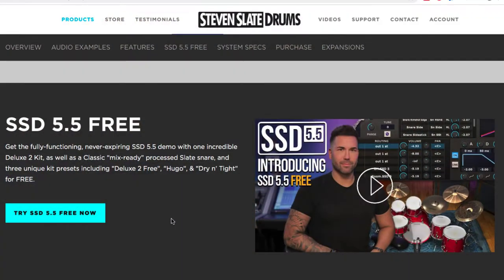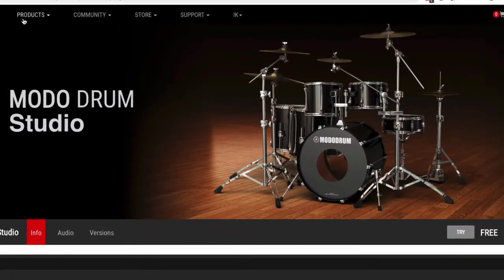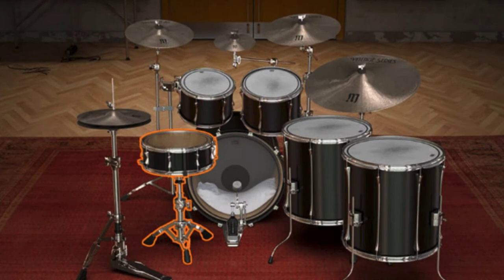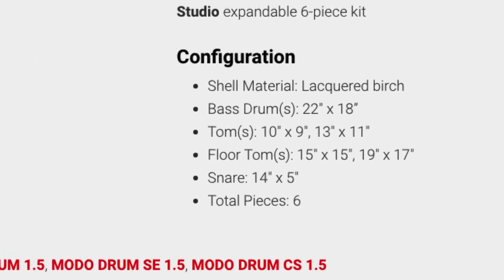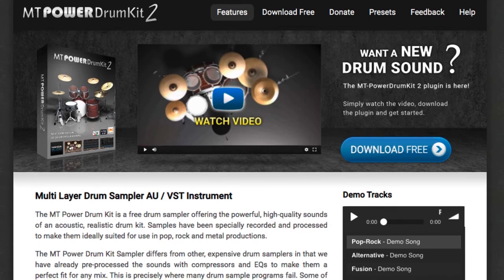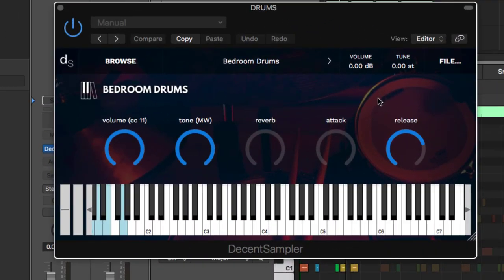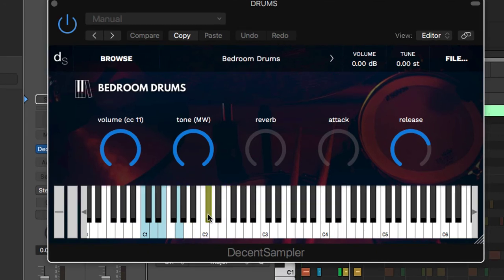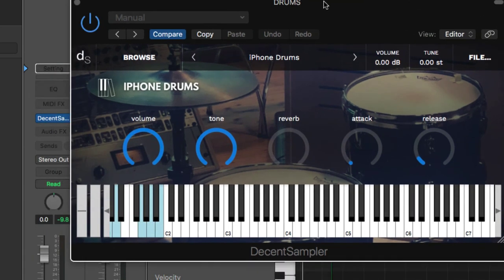BEST FREE ACOUSTIC DRUM ? Free EZDrummer 3 Alternative AU AAX | Pop, Rock, Metal, Country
BEST FREE ACOUSTIC DRUM VST ? Free EZDrummer Alternative  If you're looking for an easy way to have really professional-sounding drums in your compositions, try using one of these free drum plugins. These plugins offer a variety of options.

BEST FREE ACOUSTIC DRUM VSTs Part 2 (Coming soon)